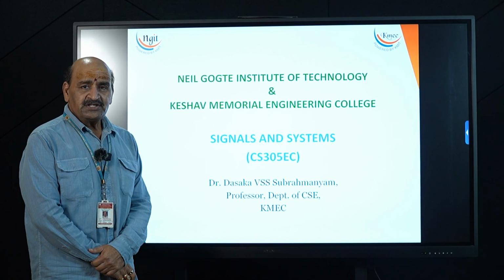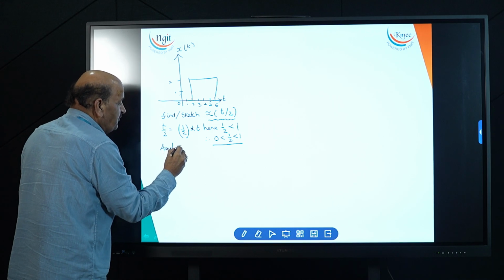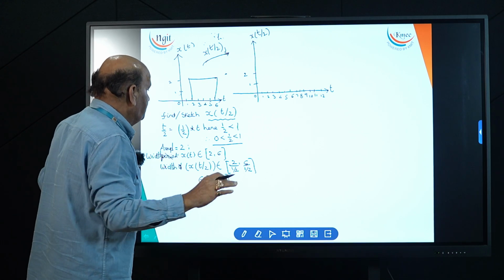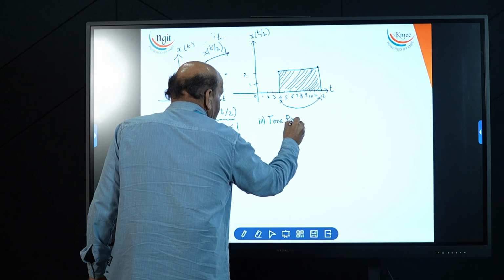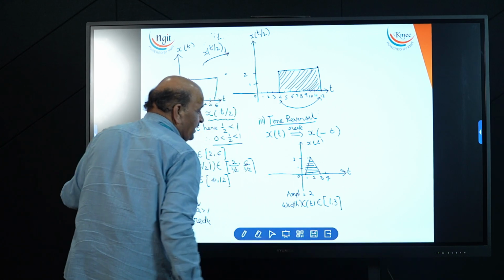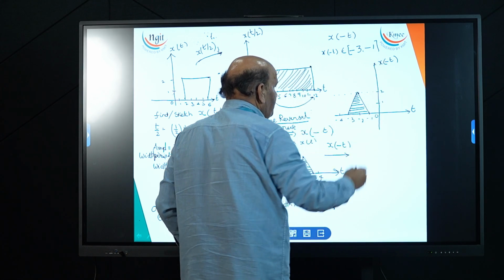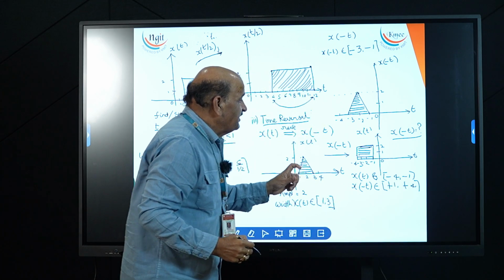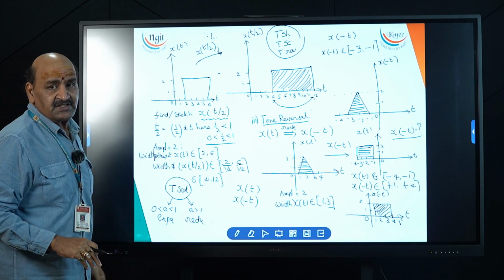1 5 signals and systems